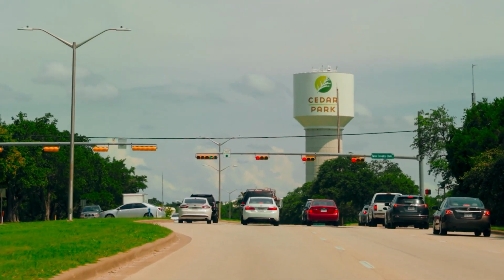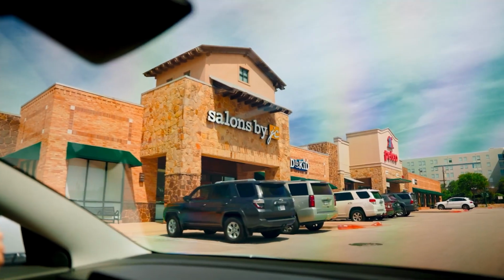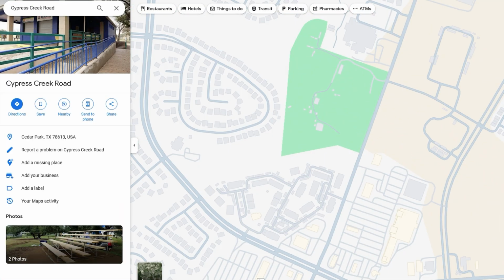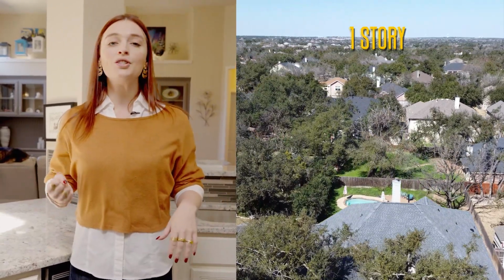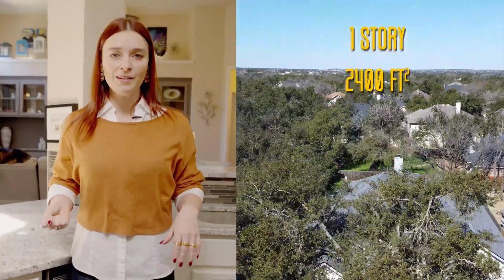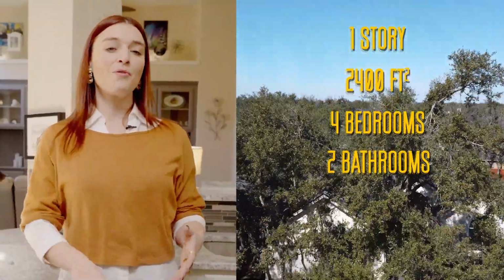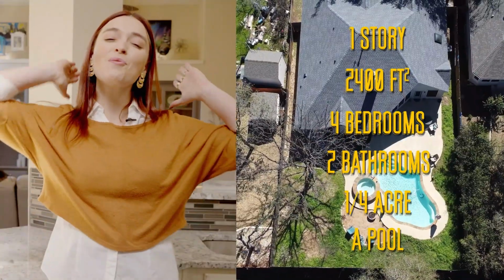Exclusive Tour Of Clay Lane's Dream Home: Luxury Living In Cedar Park Austin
Join me on an exclusive journey through one of Cedar Park's most sought-after addresses - a stunning residence on Clay Lane. Nestled in the heart of Austin's vibrant suburb, this home epitomizes the seamless blend of luxury and comfort that Cedar Park is renowned for.

From meticulously maintained living spaces to the serene outdoor oasis, every corner of this property promises a story worth telling. Whether you're a prospective homebuyer or a real estate enthusiast, this tour offers a glimpse into the exceptional lifestyle that awaits in Cedar Park.

For Home buyers and sellers only 🏡 🗓️ Schedule a one-on-one video chat with me! Follow the link 🔗

⏰Timestamps

00:00 Cedar Park convenience
01:00 Spacious one-story home
01:27 Well-maintained property
01:41 Lovingly cared for
01:56 Likefor more tours
06:04 Subscribe for updates
06:19 Contact for inquiries
06:33 Worldwide clientele

Title: Exclusive Tour Of Clay Lane's Dream Home: Luxury Living In Cedar Park Austin |  Living in Austin

This video explores information on the Exclusive Tour Of Clay Lane's Dream Home: Luxury Living In Cedar Park Austin. but it also covers the following topics:

Cedar Park Homes
Austin Real Estate
Clay Lane Tour

👉 Process of Buying a Home 2023; how to buy a house 2023; buying a house austin

✅  About Living in Austin Texas.

Are you wondering what it is like to live in Austin, TX? Well, this is the channel you need! I love this town, and my #1 goal is to showcase every inch of Austin, Texas, through my videos so you understand the best area that fits your lifestyle!
I work with clients from around the world who are relocating here, and I LOVE IT!